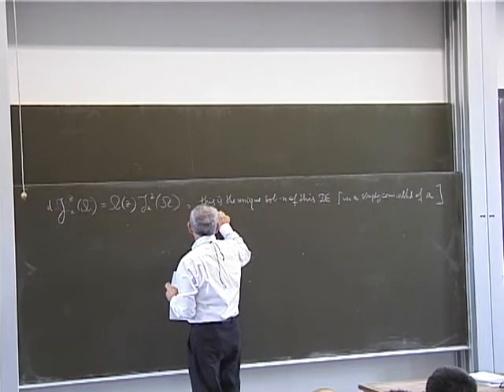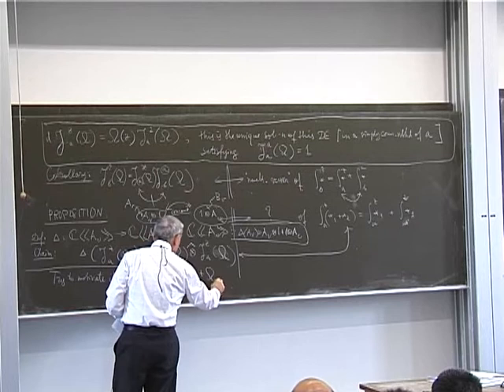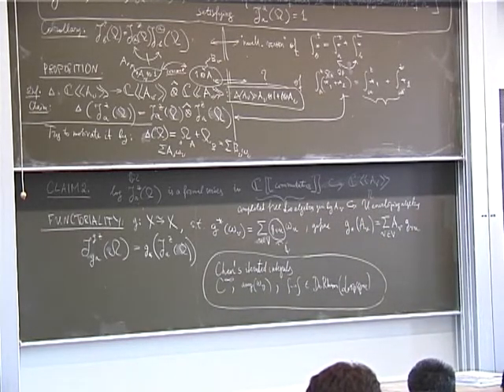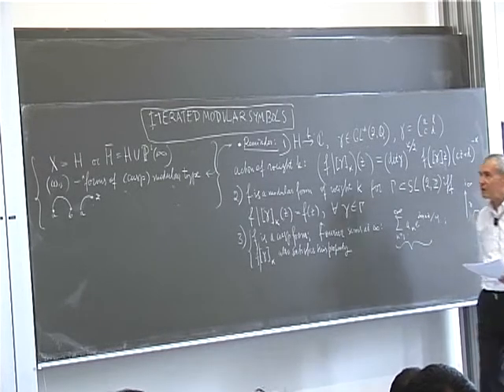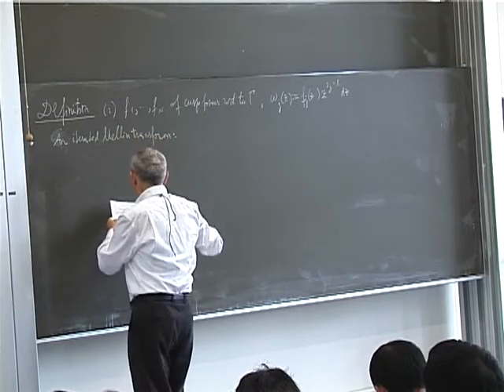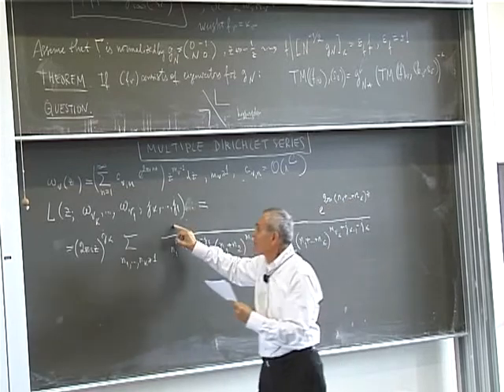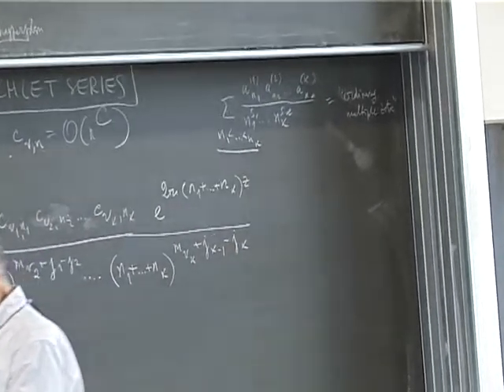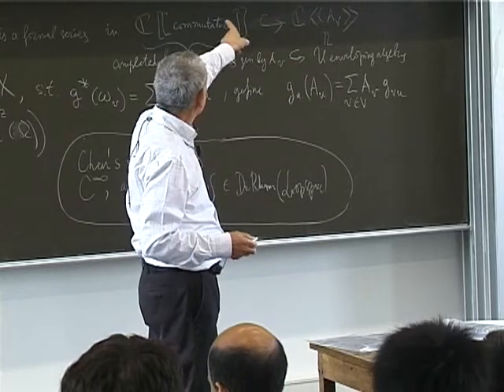SummerSchool 20060811 1430 Manin - Iterated modular symbols III